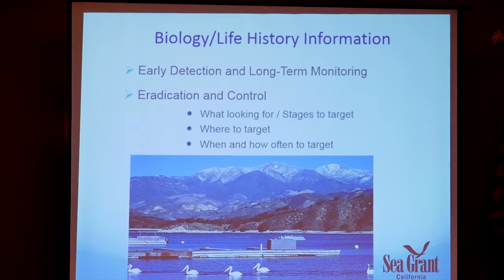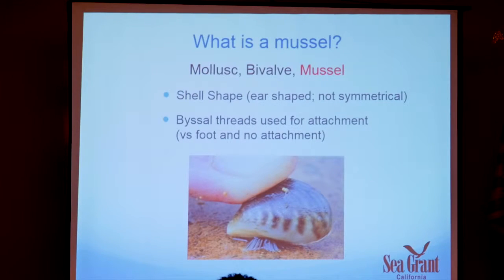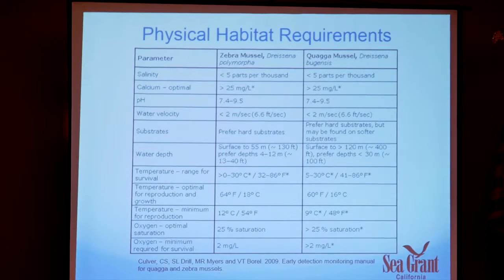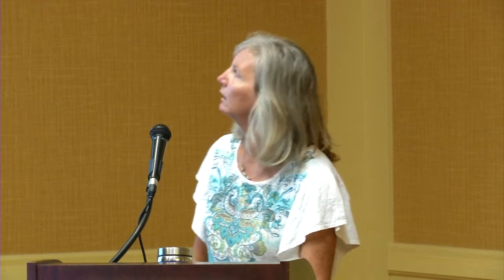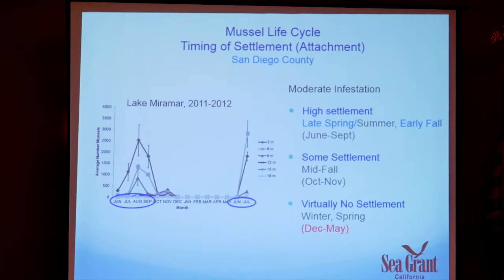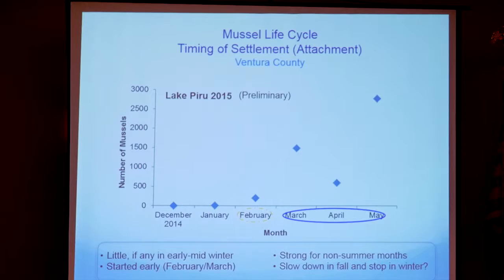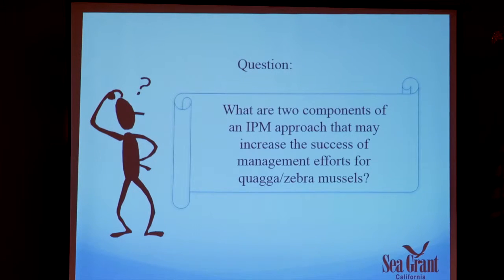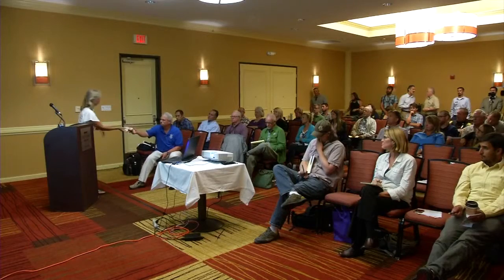Part 4 - Quagga Mussels: Biology & Life History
Carolynn Culver - California Sea Grant